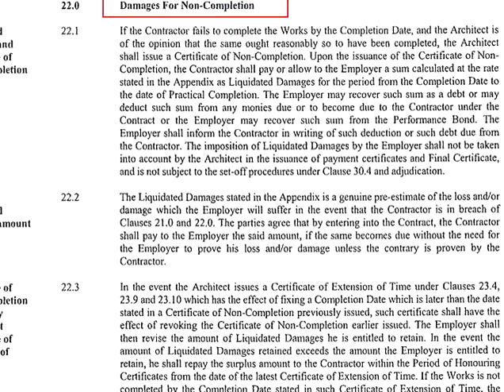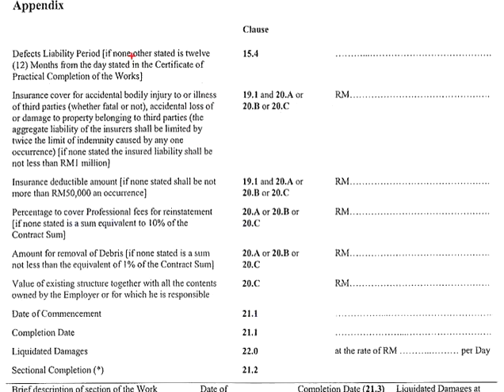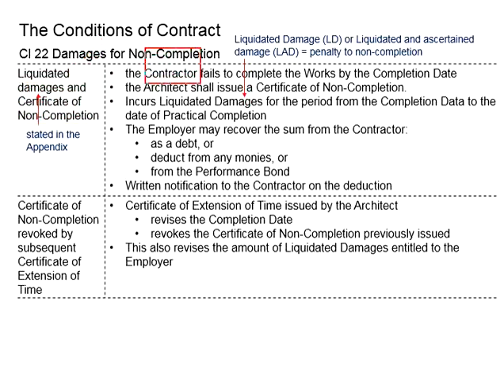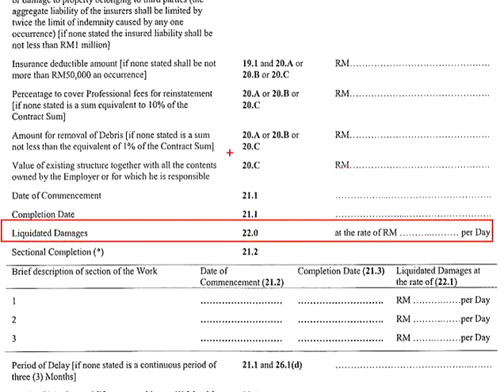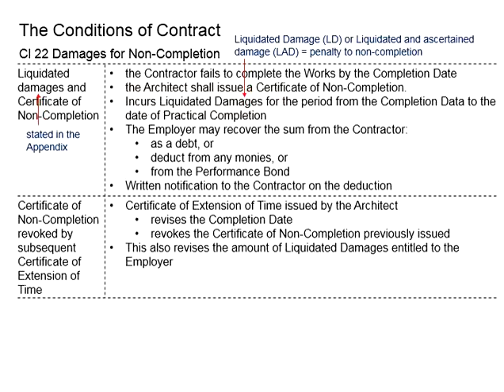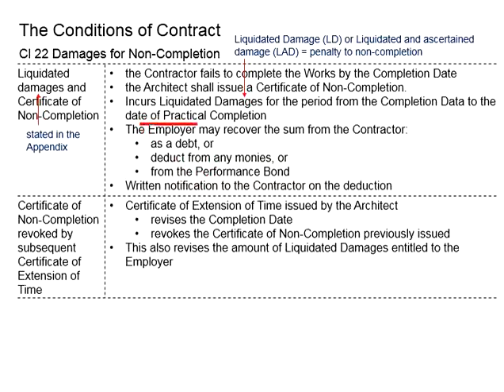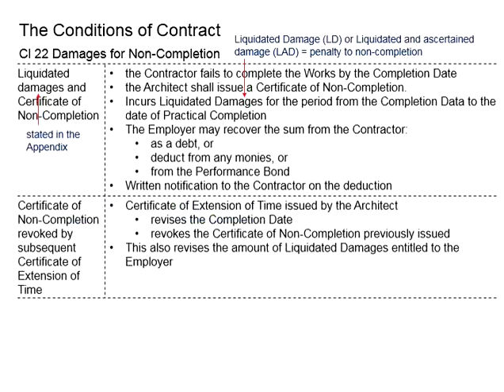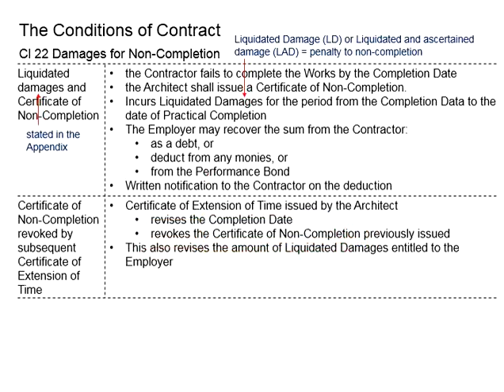3.28 Damages for Non-Completion (PAM Contract 2018 cl 22)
Damages for Non-Completion (PAM Contract 2018 cl 22)